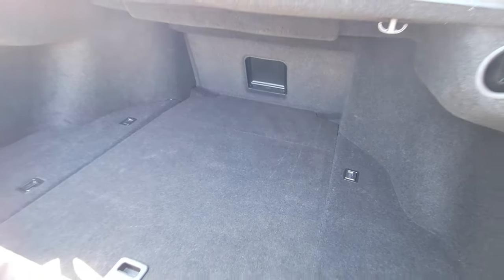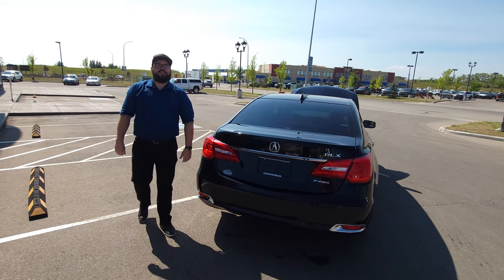2014 Acura RLX by Matt at Cochrane Nissan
Cochrane Nissan
7 River Heights Dr.
Cochrane, AB T4C 0N8
Canada